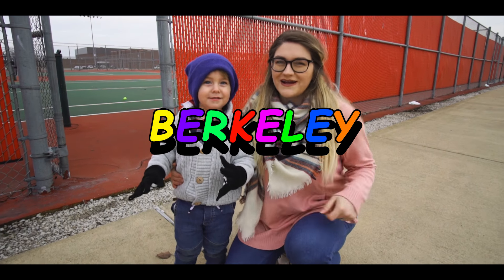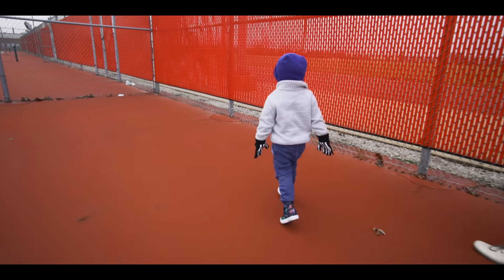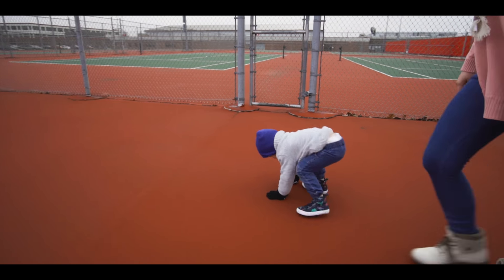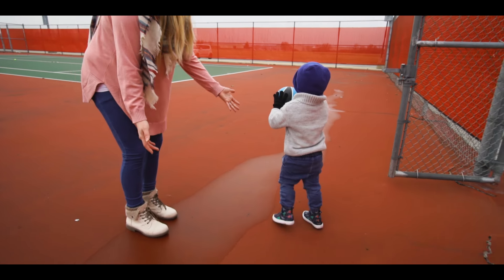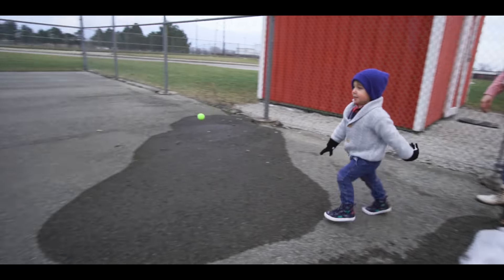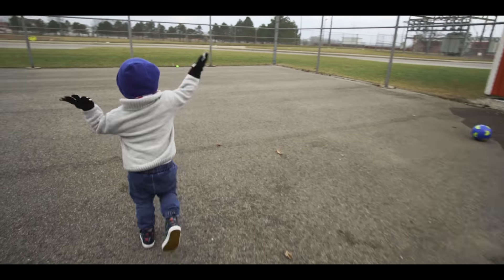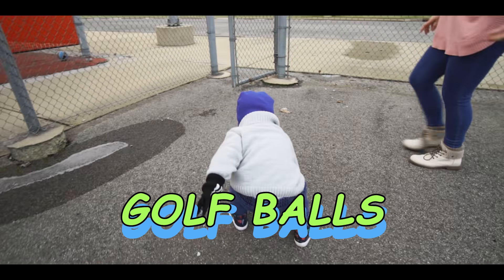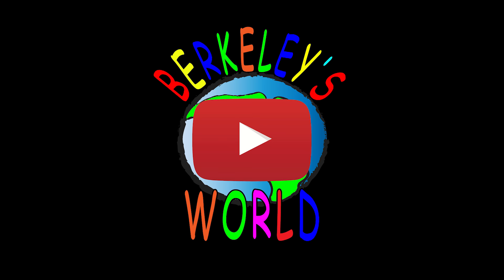Sports Scavenger Hunt | Learn the Different Balls Used in Sports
We took our 2 year old out on a cold winter day for a sports scavenger hunt! He had a blast finding the different balls scattered throughout the tennis court! We learned and found: Basketball, soccer, football, tennis ball, softball, baseball, ping pong ball, and more!

WEEKLY TODDLER / CHILDREN / KID EDUCATIONAL LEARNING VIDEOS!!!